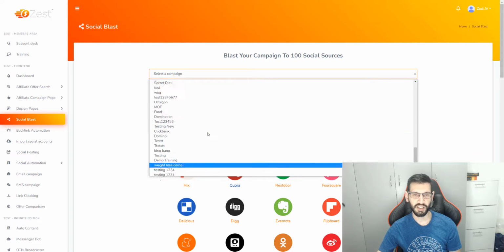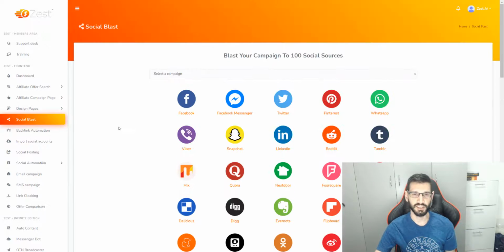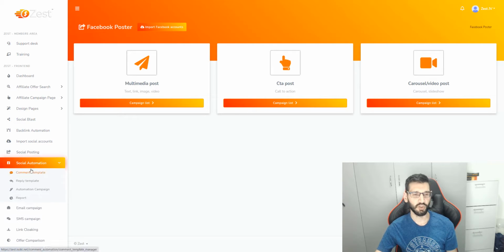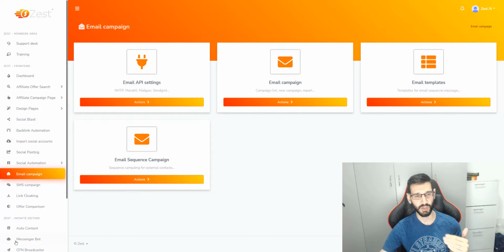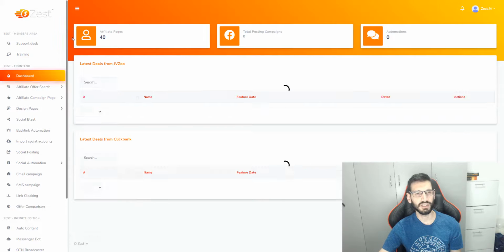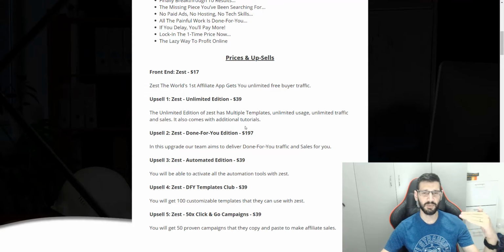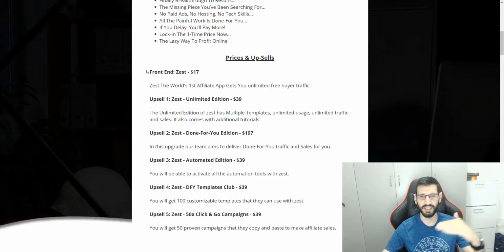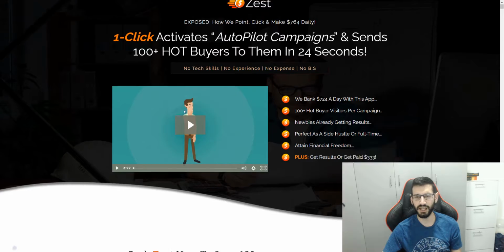Zest Review [🔥Mega Custom Bonuses Package Inside🔥]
Zest Review + Custom Mega Bonuses Bundle